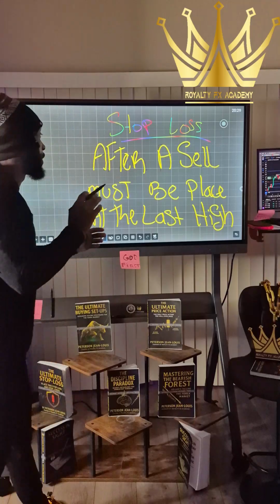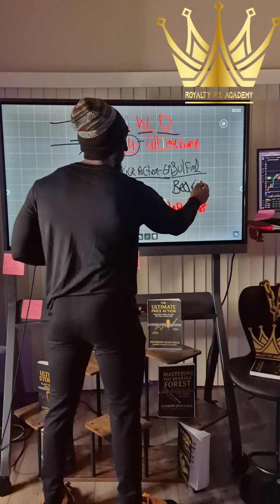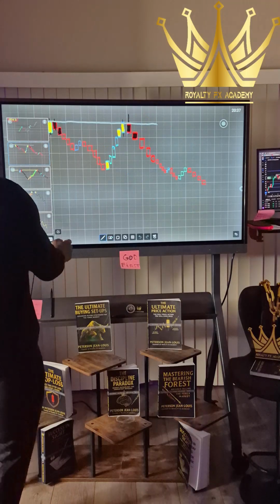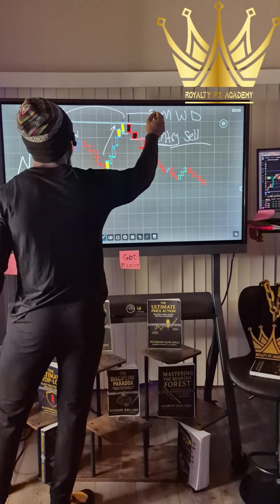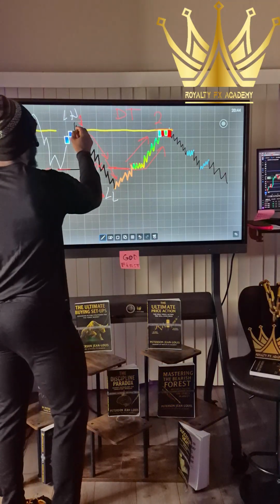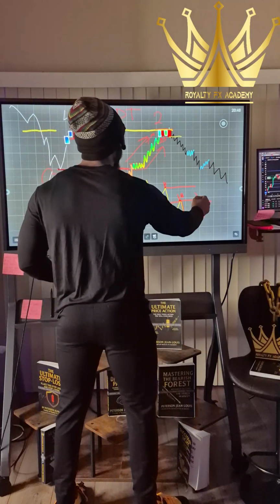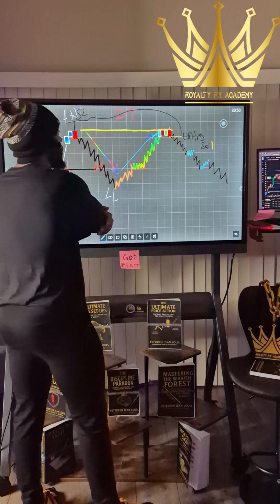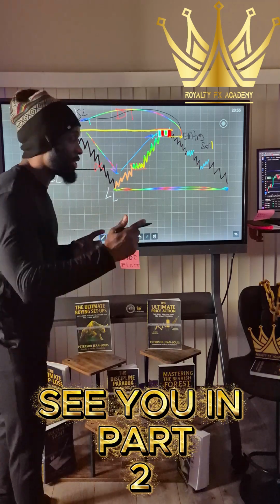Stop-Loss Placement for Selling the Market (Part 2) | THIS MATTERS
📌 This is Part 2 of my Stop-Loss Placement for the Selling Market series.

In this video, I break down the exact stop-loss rule I use when selling the market, using real chart examples pulled directly from my book
📘 “The Ultimate Stop-Loss: Place This Stop-Loss and Stop Losing.”

Most traders don’t lose because of entries…
They lose because their stop-loss is placed in the wrong spot.

In Part 2, you’ll learn:
✅ The #1 stop-loss placement rule for bearish setups
✅ How to stop getting stopped out early when selling
✅ Where your stop-loss should be placed to protect your trade properly
✅ How to trade sell setups with confidence instead of fear

⚠️ This is educational content only. Trading involves risk.

📚 Trading Books (Amazon)

🔥 If you want the full selling strategy with all examples, grab the book and follow along step-by-step.